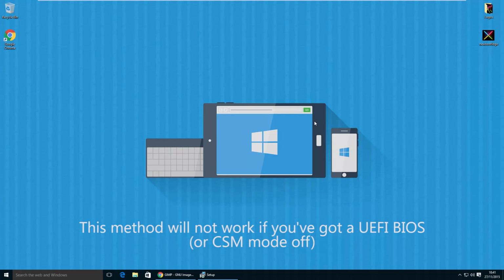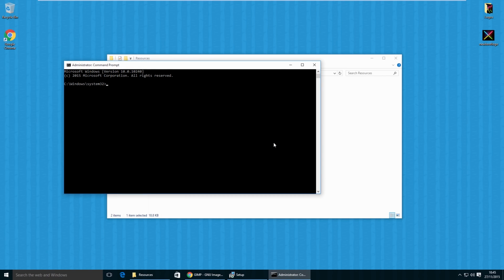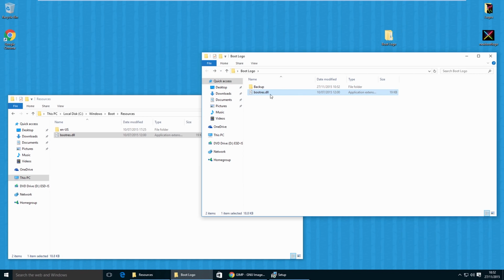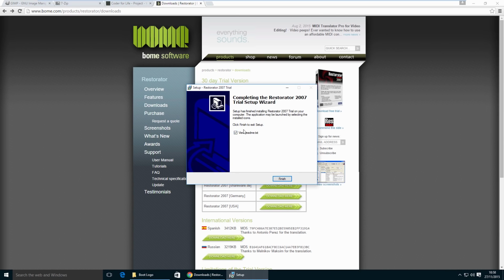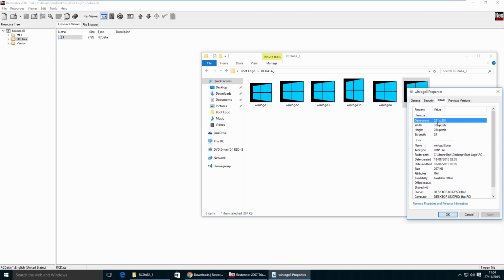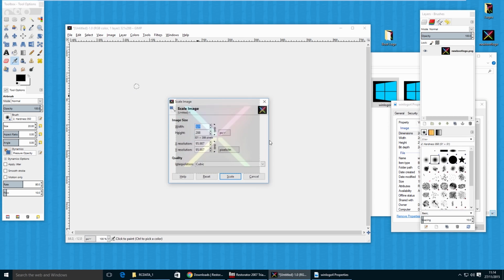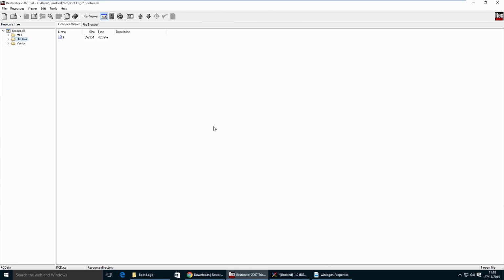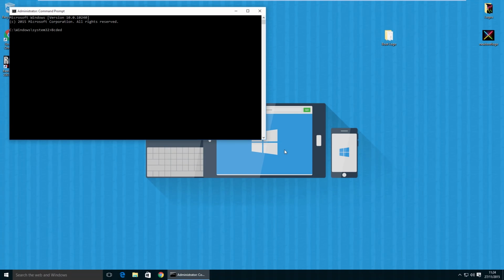වින්ඩෝස් 10 boot logo එක වෙනස් කරමු|How to change windows 10 boot logo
වින්ඩෝස් 10 අලුත් විදියකට boot කරන්න කැමතිද??
මෙන්න එහෙනම් ක්‍රමය...